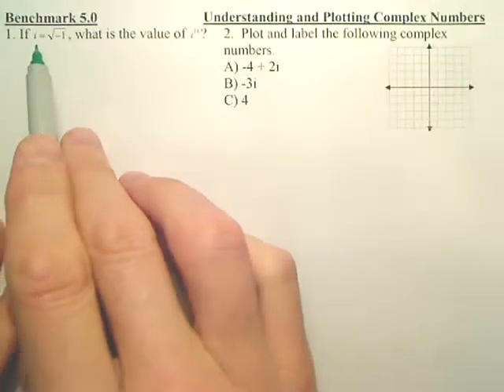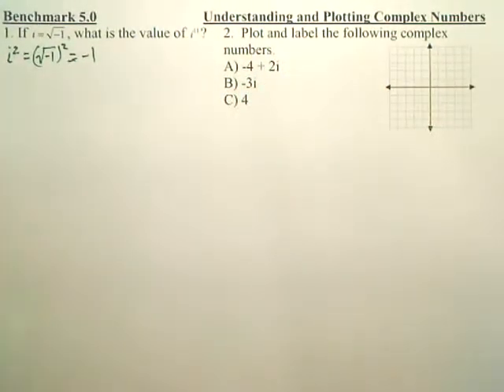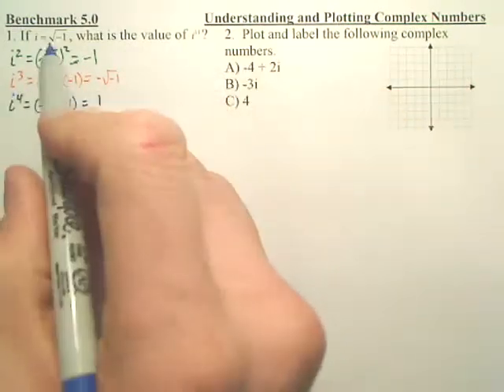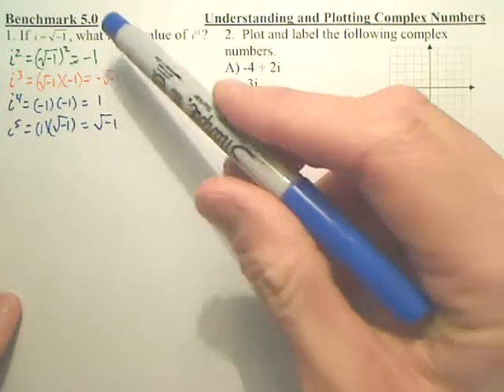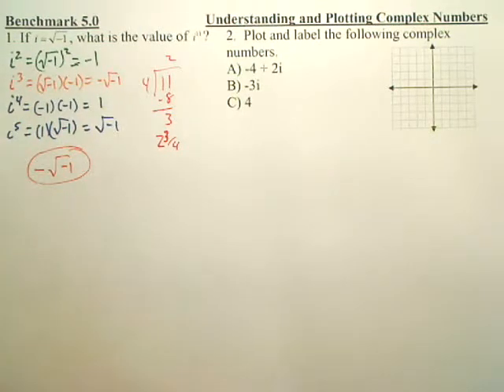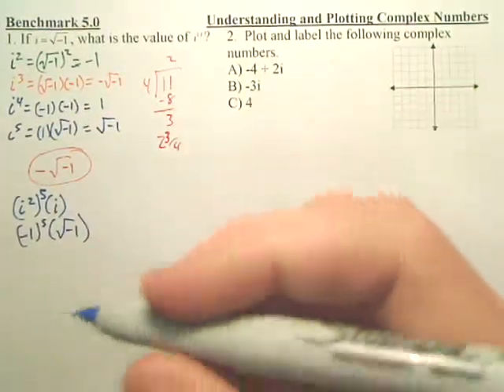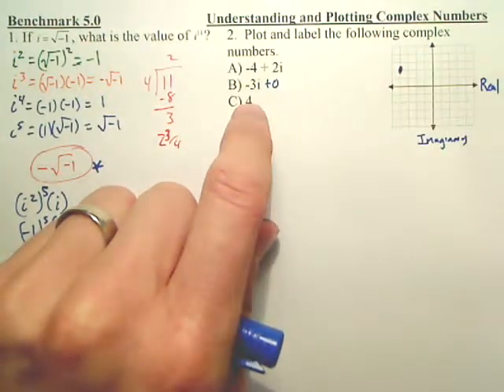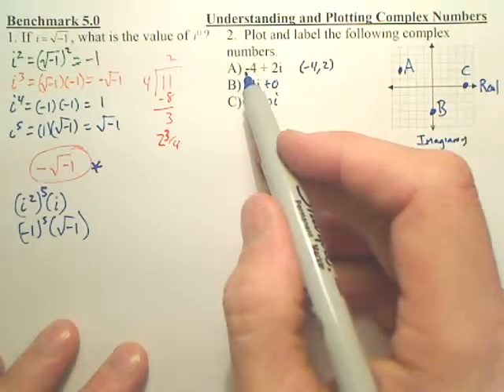Benchmark 5 - Algebra 2